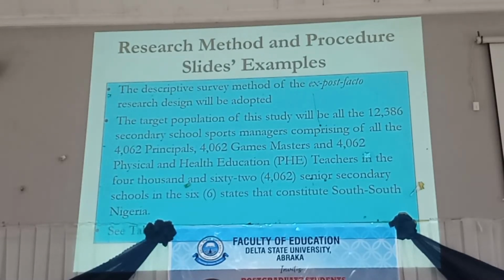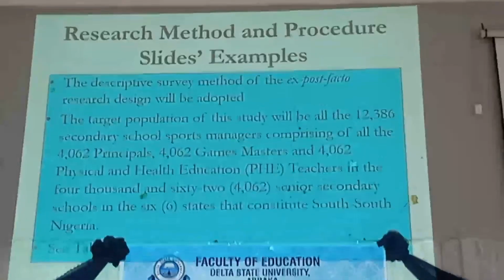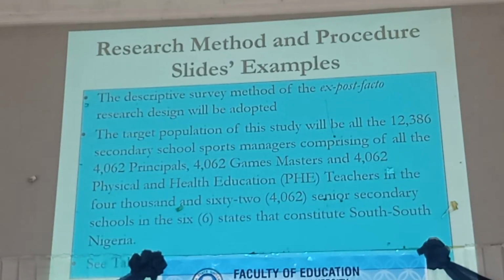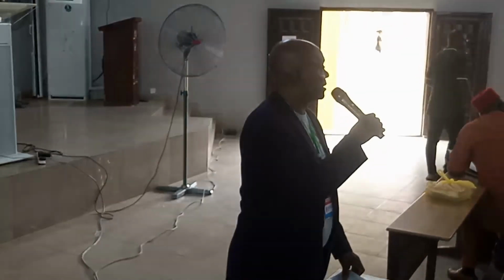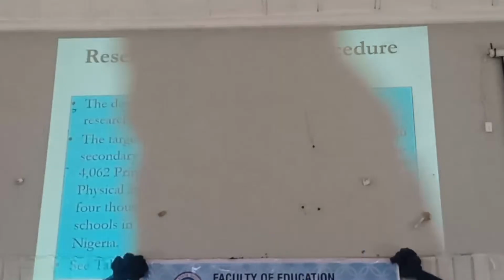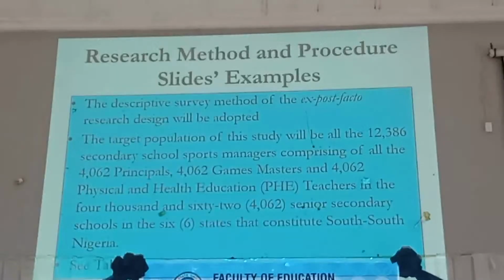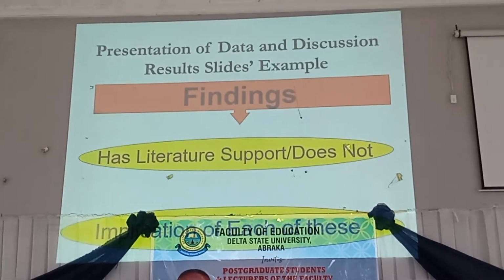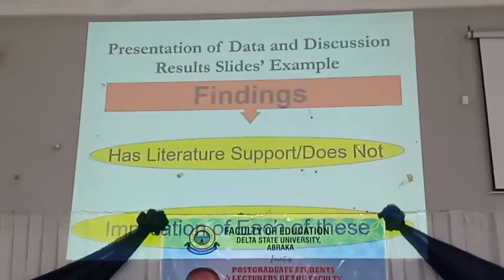DELSU FACULTY OF EDUCATION